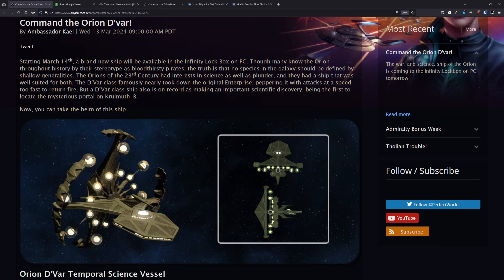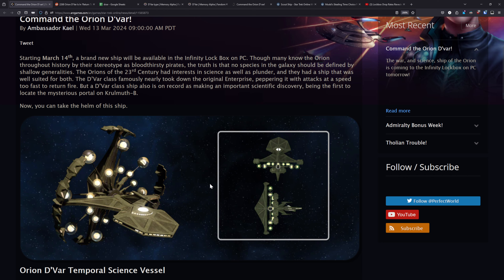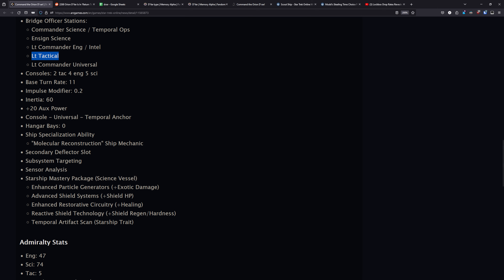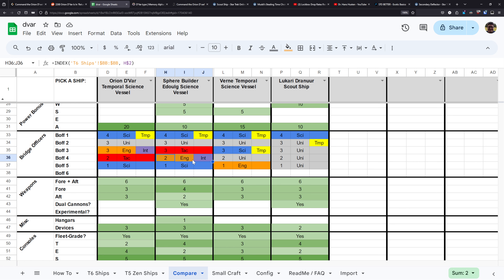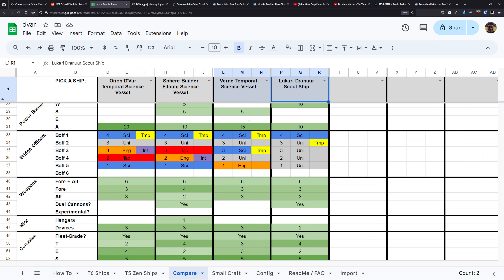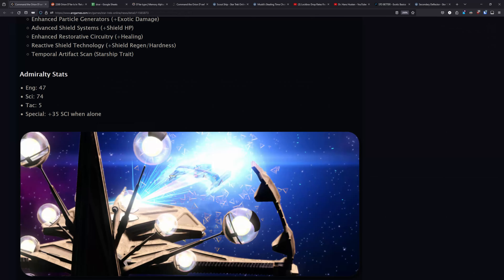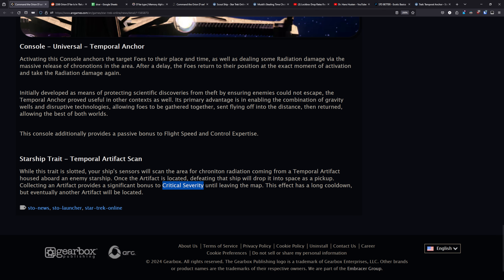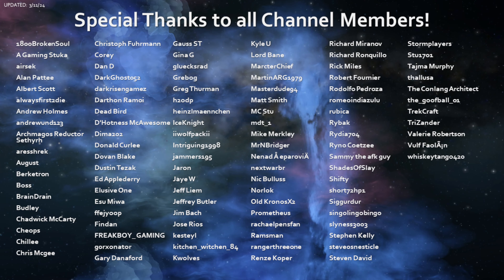Orion D'Var Temporal Science Vessel - Stats Breakdown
Today I'll be going over the stats of the Orion D'Var Temporal Science Vessel.

Epic Creator code: casualsab

Chapters:
00:00 Start
00:16 How to get it.
02:20 Customization
03:07 A missed opportunity.
03:34 Stats
05:03 Ship comparisons
11:57 Admiralty
12:05 Console - Universal - Temporal Anchor
13:47 Starship Trait - Temporal Artifact Scan
14:39 My Thoughts / Summary